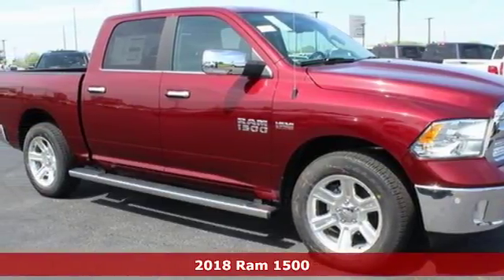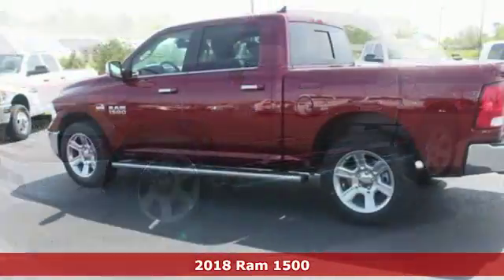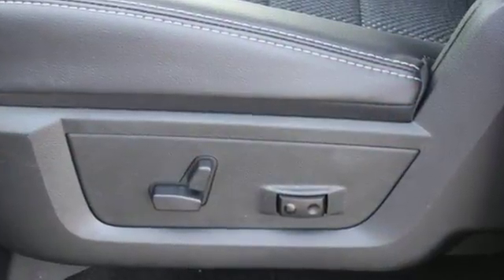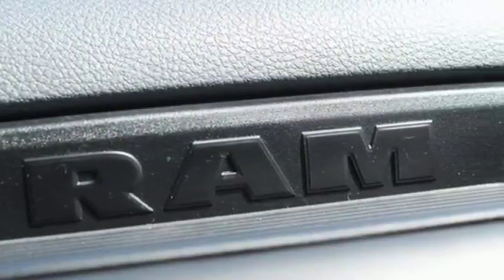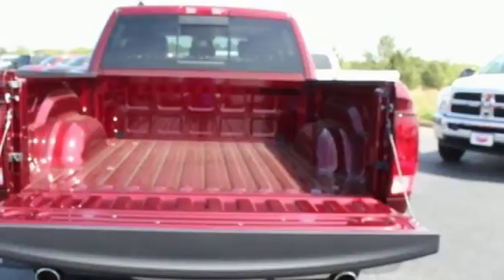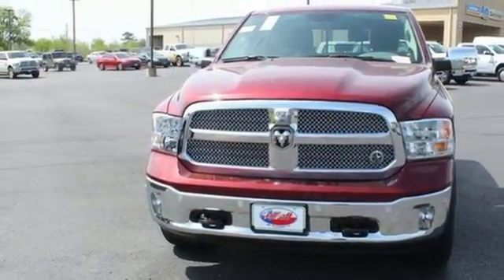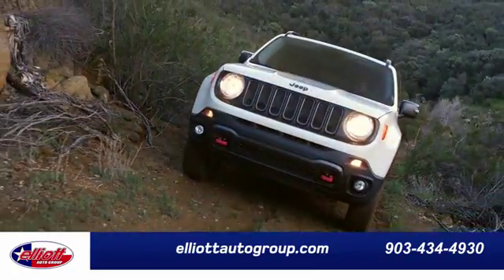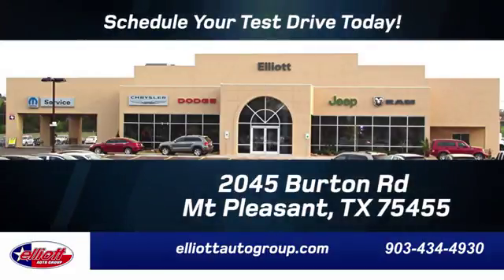New 2018 Ram 1500 Mt Pleasant TX Sulphur Springs, TX D10051 - SOLD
Year: 2018
Make: Ram
Model: 1500
Trim: Lone Star
Engine: HEMI 5.7L V8 Multi Displacement VVT
Transmission: 8-Speed Automatic
Color: Red
Interior: Diesel Gray/Black
Stock #: D10051
VIN: 1C6RR6LTXJS239171
**REMOTE START**, **REAR VIEW CAMERA**, **BLUETOOTH HANDS FREE CALLING**, **V8 POWER!**.brbrRecent Arrival!brbrbrPrice includes all rebates, incentives, dealer discounts as well as everything that was added to the vehicle at the dealership, so no surprises. To qualify for all rebates, a qualified trade in and/or financing with Chrysler Capital may be required. We are located just west of Titus Regional Medical Center on I-30. Price includes: $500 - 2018 Chrysler Capital 2018 Bonus Cash **CJ5 (DE-GL-MA-SW-WE). Exp. 04/30/2018, $3,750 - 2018 Retail Consumer Cash 63CJ1. Exp. 04/30/2018, $1,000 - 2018 Retail Bonus Cash SWCJA1. Exp. 04/30/2018, $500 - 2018 Southwest CCAP Retail Bonus Cash SWCJW. Exp. 04/30/2018

Address:
2045 Burton Rd.